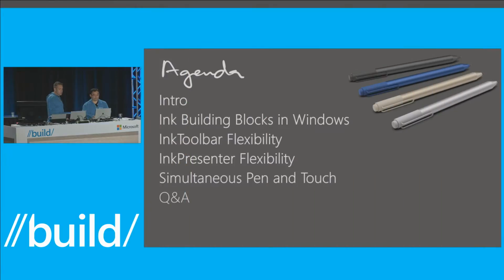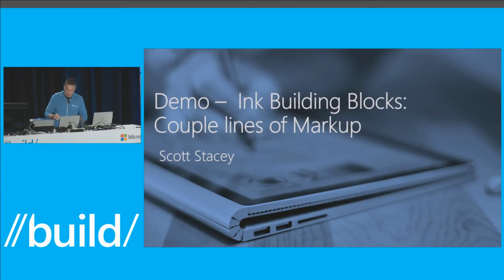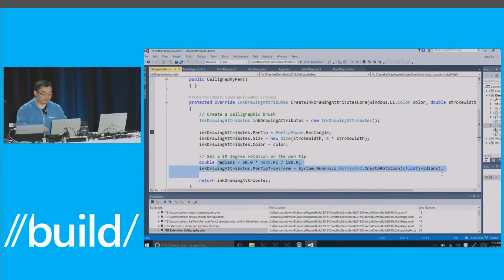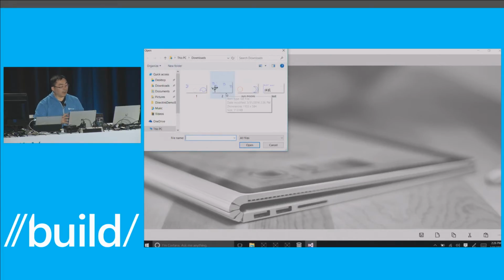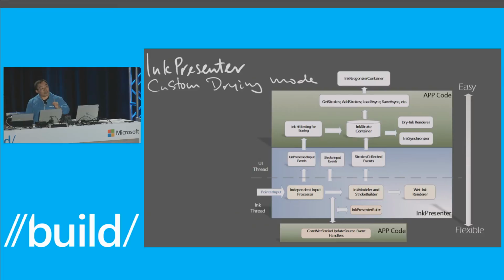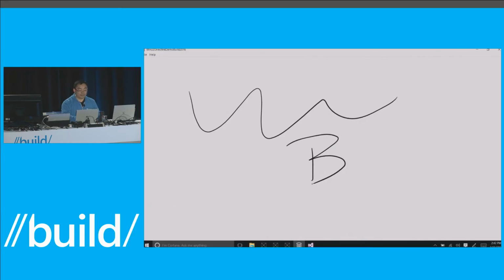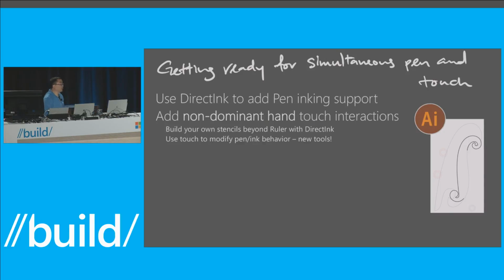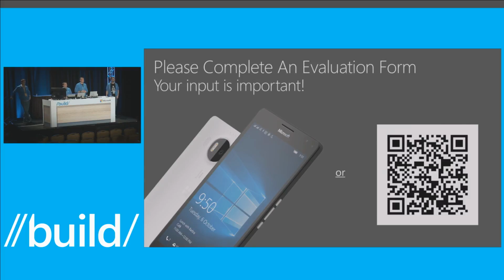Build 2016 Pen and Ink Inking at the Speed of Thought